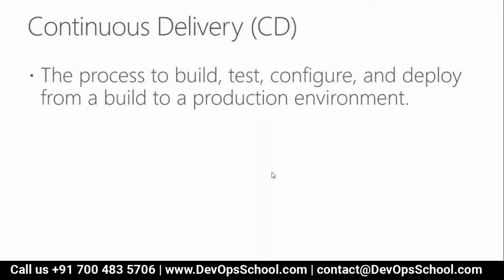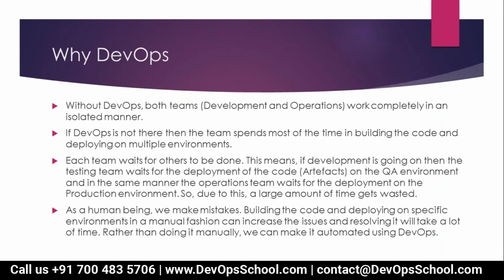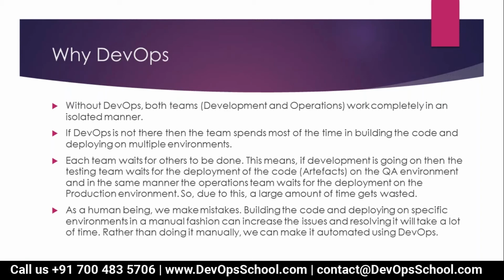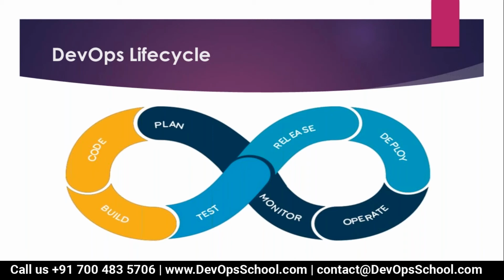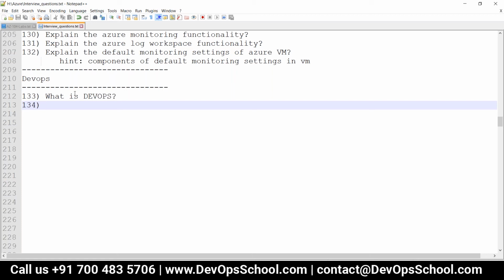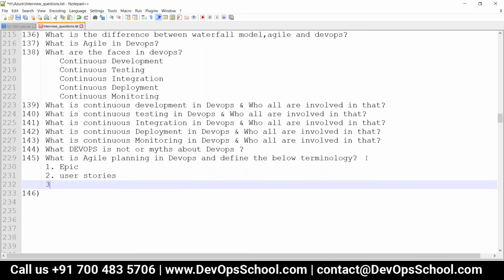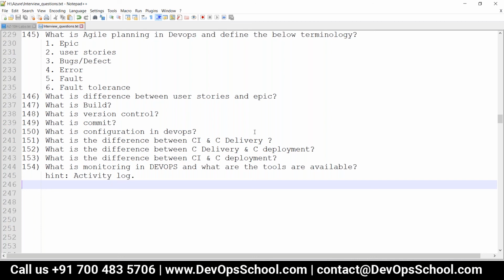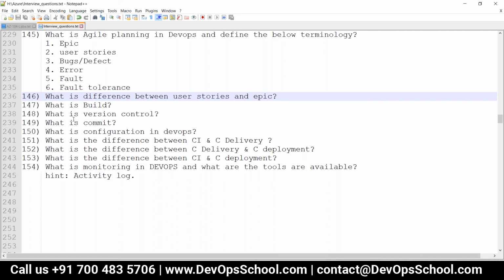Master in Azure DevOps Course | Microsoft Certification Exam - AZ - 400 | Session 02 - by Scmgalaxy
In this video tutorial, you can learn about Azure Fundamental | Azure Administrator | Azure DevOps

This course will help you to integrate all the real-world experience, specialization, and job-ready skills.
After going through this tutorial, I promise you that the concept and understanding of the Azure will be absolutely clear to you.

Following are the topics covered in the video:

1. Azure Fundamental (AZ - 900)
Describe Cloud Concepts
Describe Core Azure Services
Describe core solutions and management tools on Azure
Describe general security and network security features
Describe identity, governance, privacy, and compliance features

2. Azure Administrator (AZ - 104)

3. Azure DevOps (AZ - 400)
Develop an Instrumentation Strategy
Design and implement logging
Design and implement telemetry
Integrate logging and monitoring solutions
Develop a Site Reliability Engineering (SRE) strategy
Develop a security and compliance plan
Manage source control
Facilitate communication and collaboration
Define and implement continuous integration
Define and implement continuous delivery and release management strategy

If you want to join our Azure classroom training & workshop OR online (Instructor-led) sessions then check out the dates

- Anyone who is in the IT/Software and EC domain, Can become a DevOps engineer.